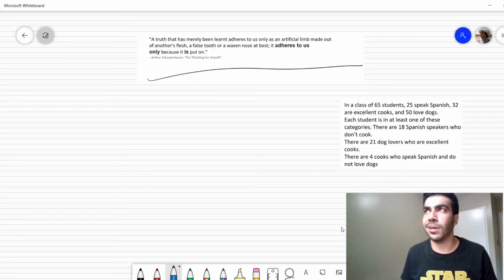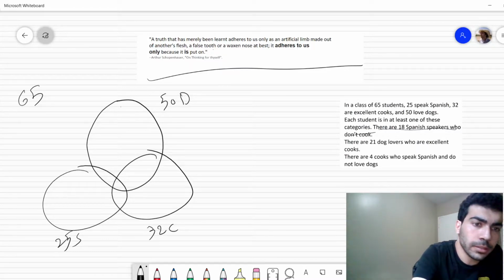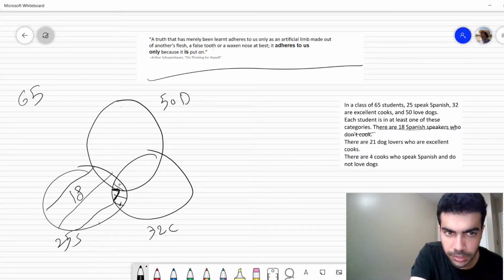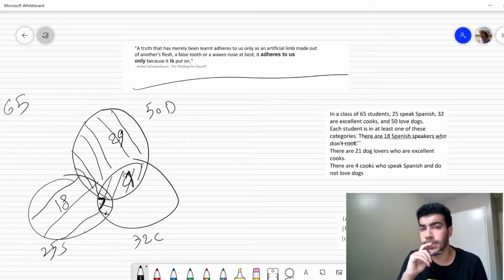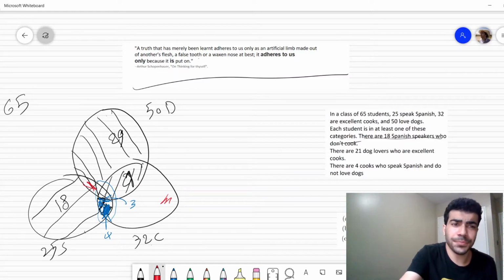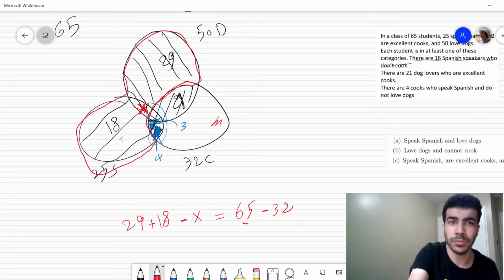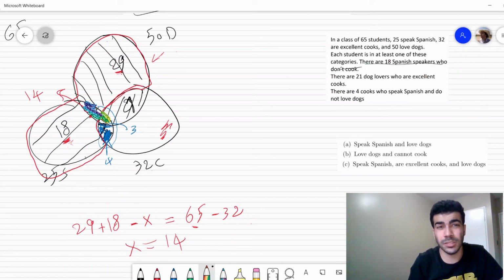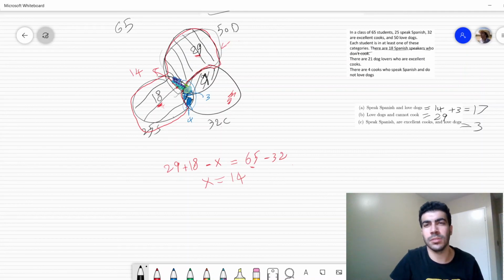Assignment 1 Q7